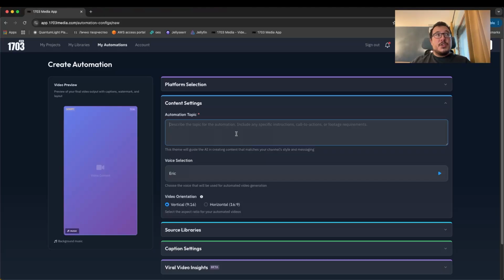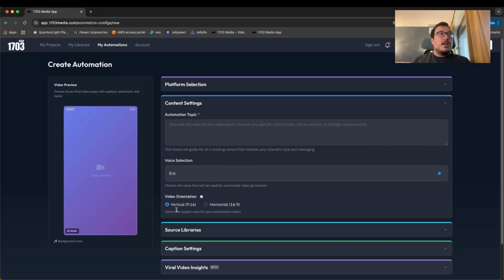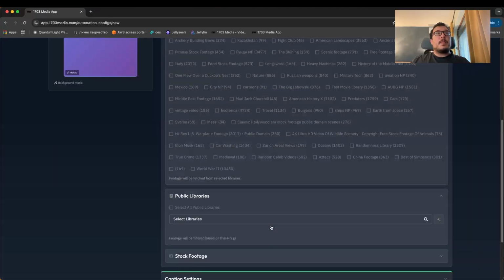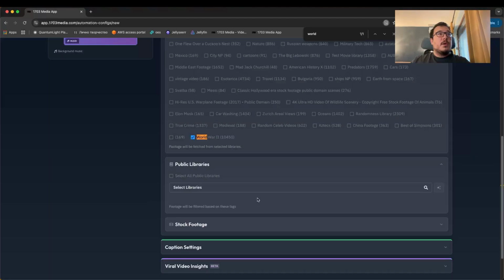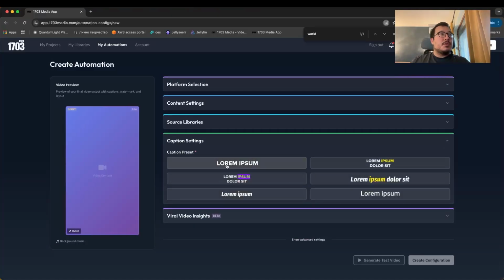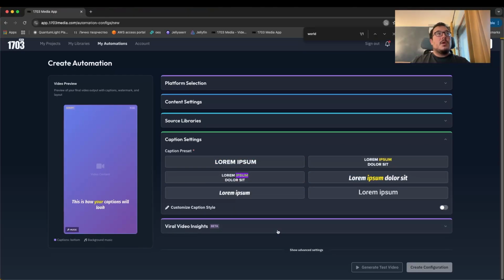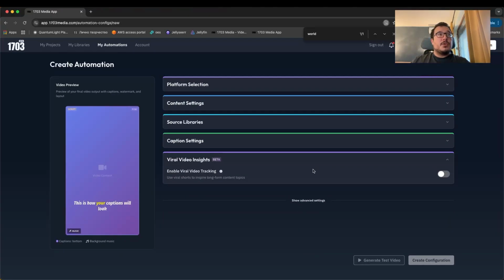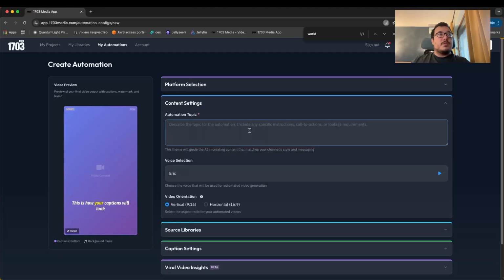1703Media Automations and Prompting Tutorial